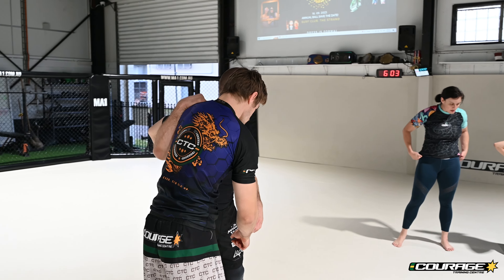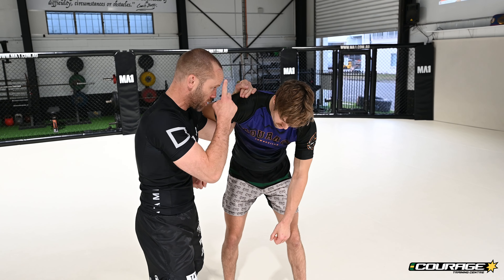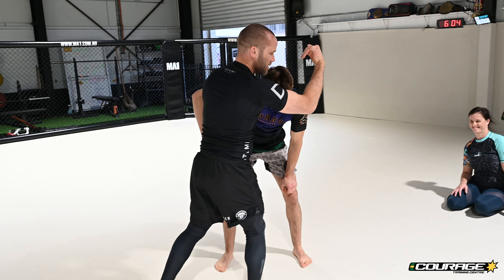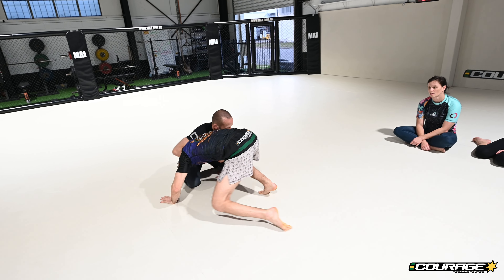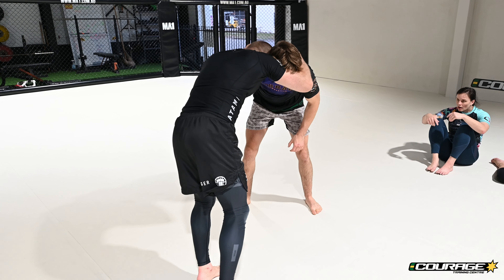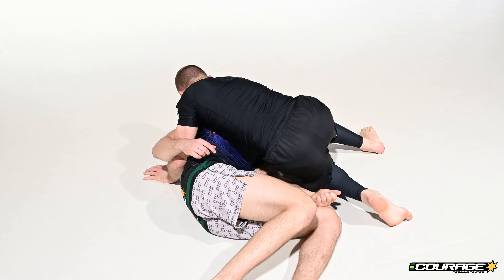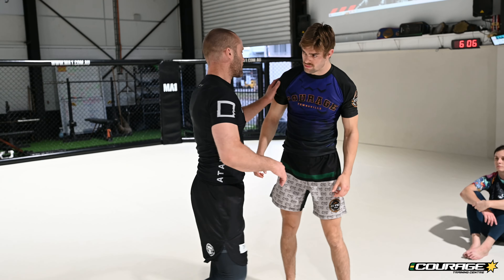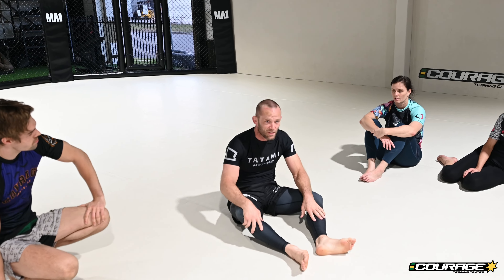JOSH HINGER BJJ - SNAP DOWN TO GUILLOTINE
Friday night wrestling was taken by Josh this week! He showed us some nice takedowns which blended in well with the team.

Please message josh directly on instagram as he has some great instructionals with complete systems for you to improve your BJJ.